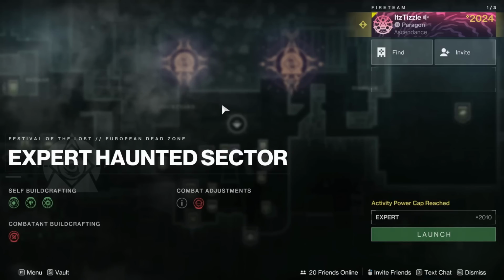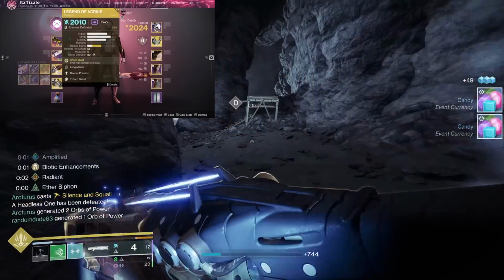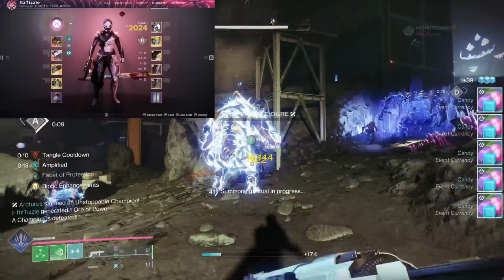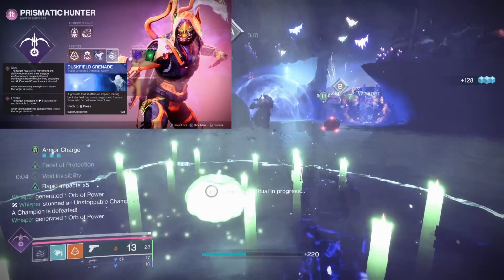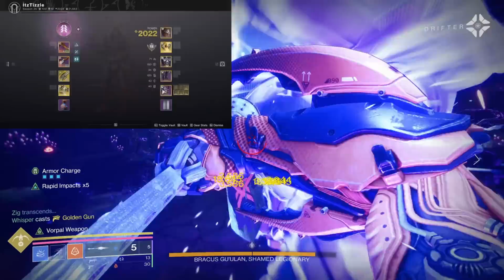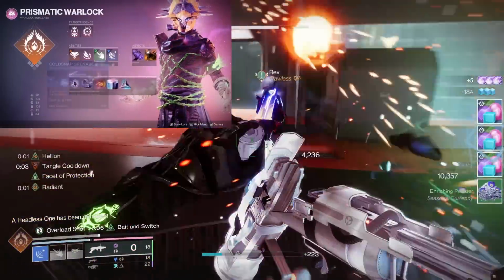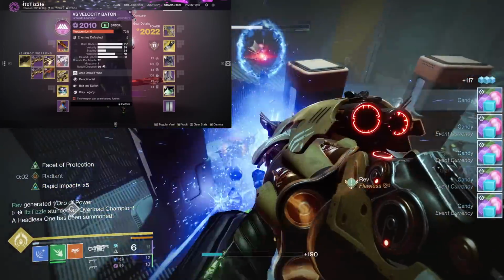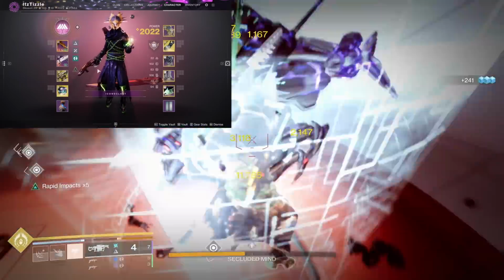The Best Builds To Farm Haunted Sectors FAST (Sub 6 Minutes)- All Classes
Showcasing my favourite builds for each class to farm haunted sectors quickly.